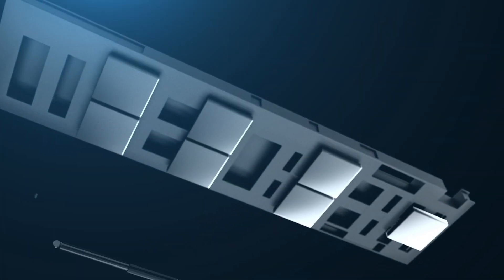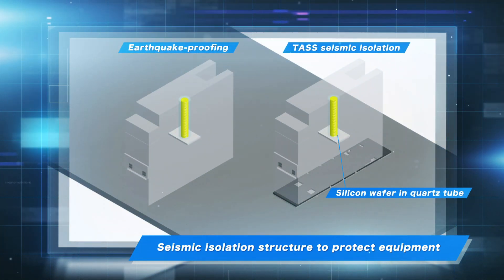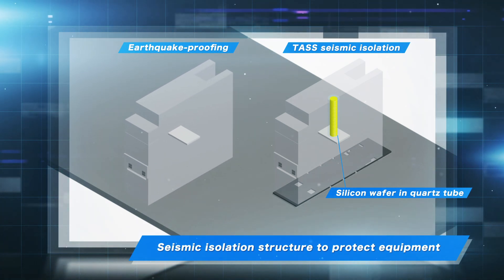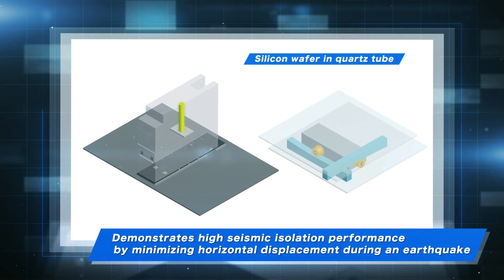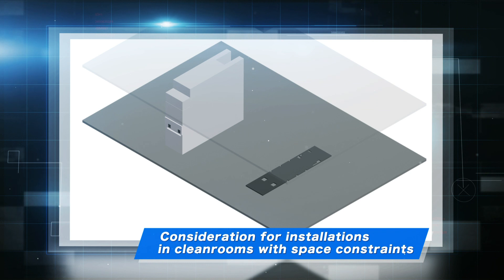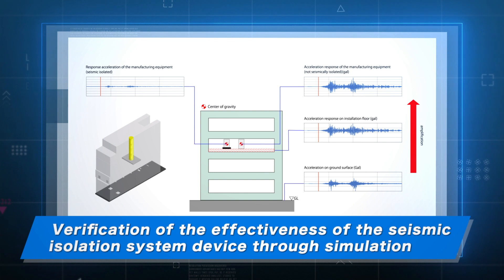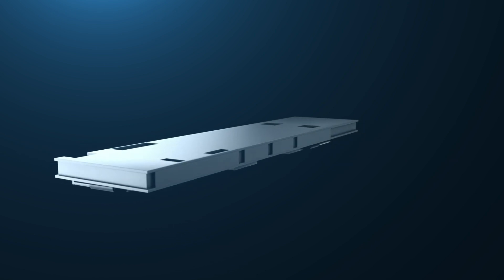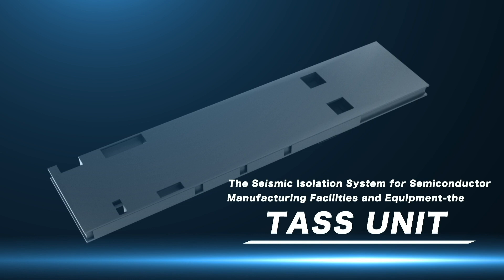"TASS Unit" a seismic isolation device to protect semiconductor manufacturing equipment |大成建設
「The Seismic Isolation System for Semiconductor Manufacturing Facilities and Equipment, the TASS UNIT」
The system effectively mitigates damage to quartz tubes and other components caused by earthquake vibrations, providing strong support for the quick resumption of operations and business continuity in the event of a disaster.